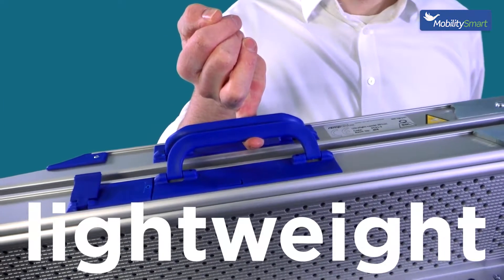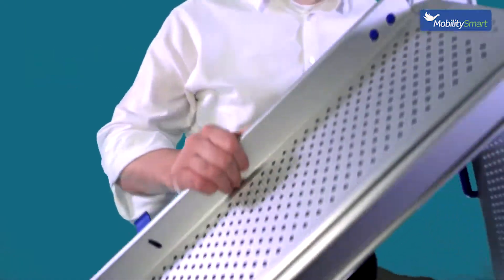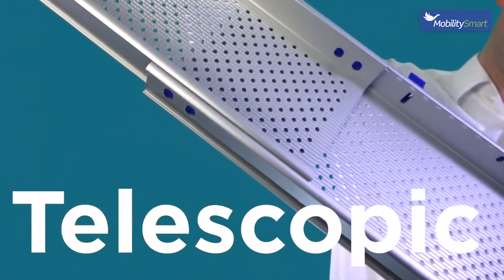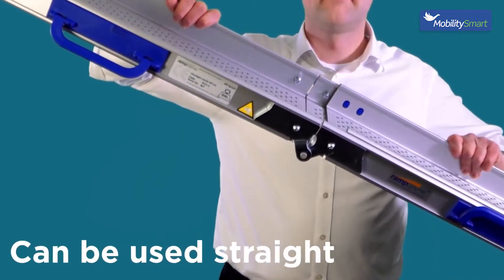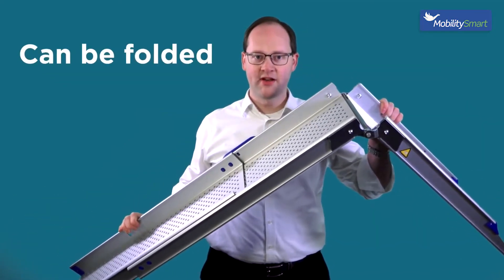Extra Wide Adjustable Lightweight Channel Ramps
1.5 - 2m - MS14406
2 - 2.8m - MS14409

This unique lightweight channel ramp is both folding and telescopic, making it one of the most versatile ramps on the market. Also available in an even wider channel option.

Another great product from Mobility Smart, for more information on this product or to view our wide range please visit us